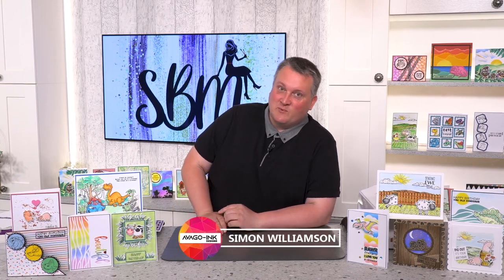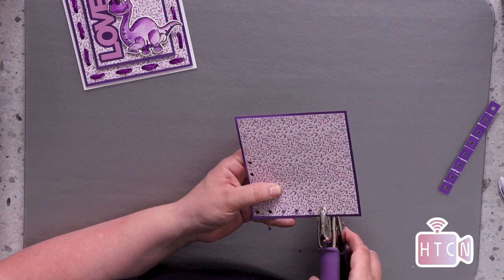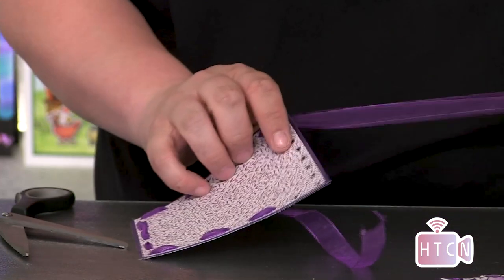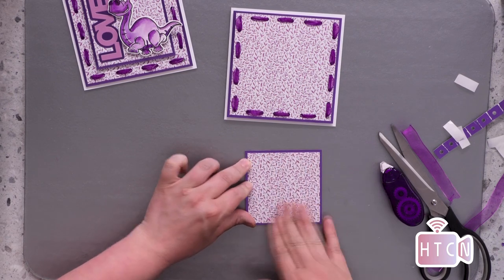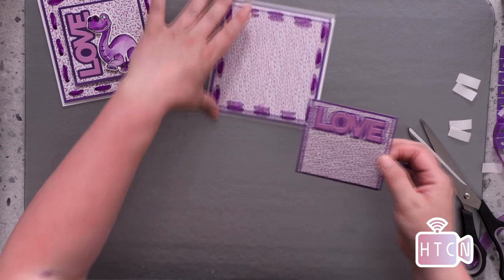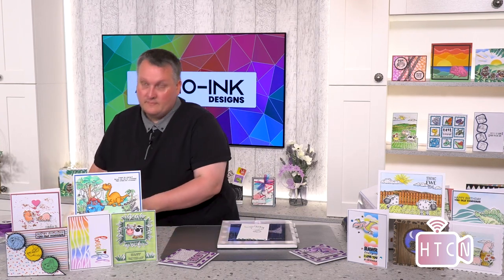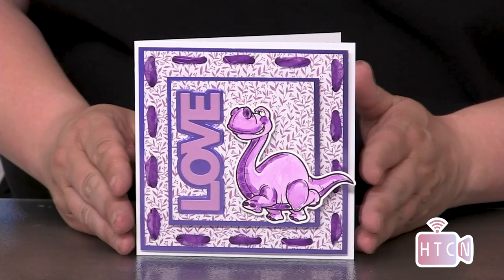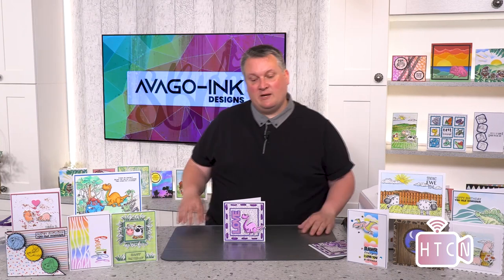HOW TO - RIBBON THREADING - STENCILLING - WATERCOLOUR - HANDMADE CARDS - QUICK!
Join Simon from AVAGO-INK broadcast from the HTCN studio Thursday 5th August at 1 p.m.

PRODUCTS USED:
- AVAGO-INK - DINOSAURS 2 - A5 STAMP & DIE - 301120b
- SBM - FLORAL STITCHING - A5 DIE - 270221g
- THIRSTY BRUSH - COLOUR ESSENCE PAINT PALETTE - 25 COLOURS - 021018a